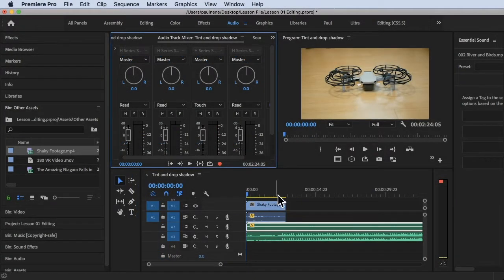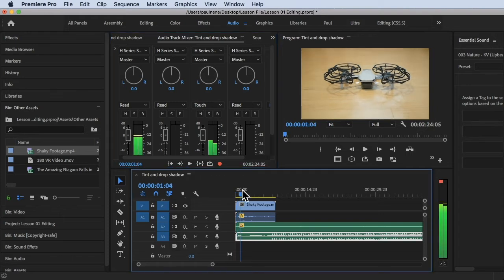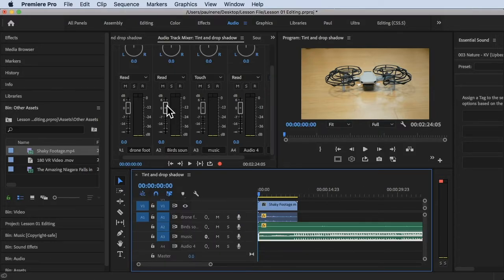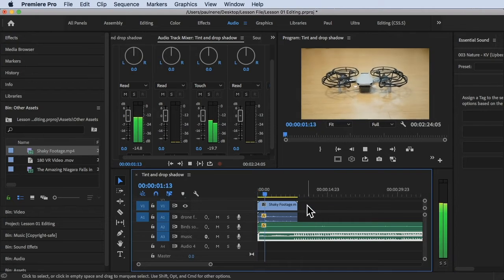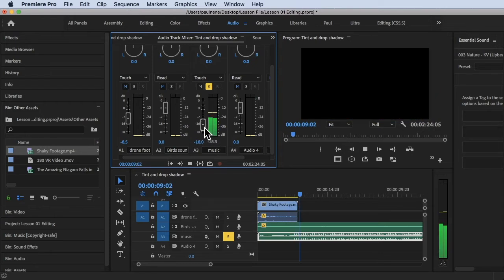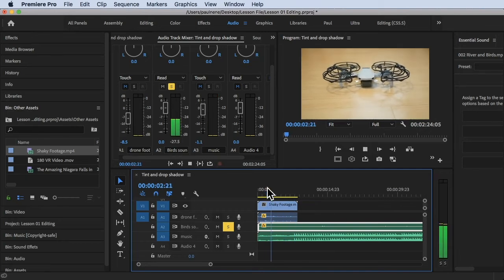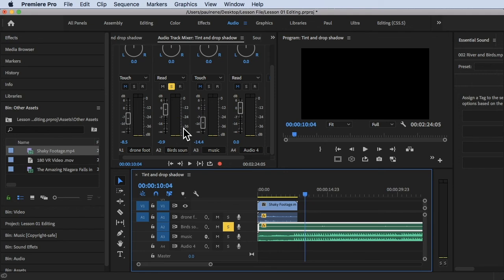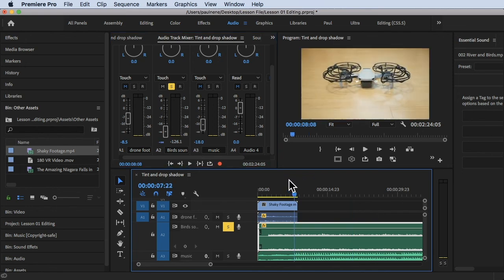How to Use Audio Track Mixer in Adobe Premiere Pro CC 2020 Video